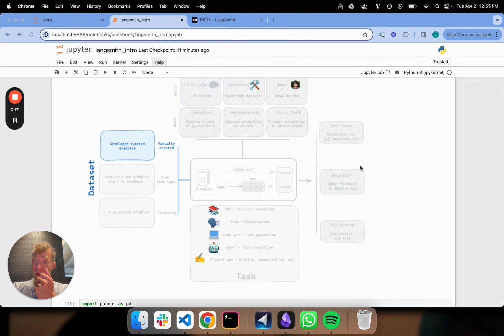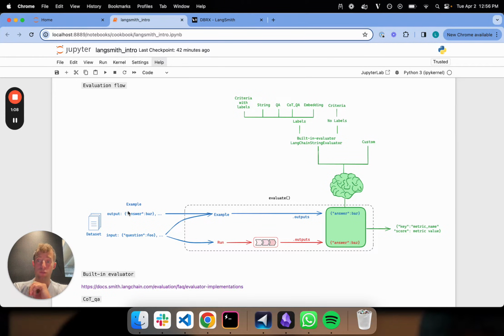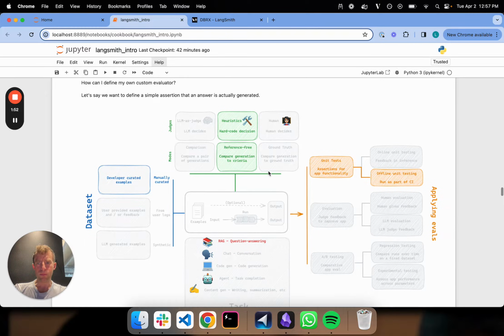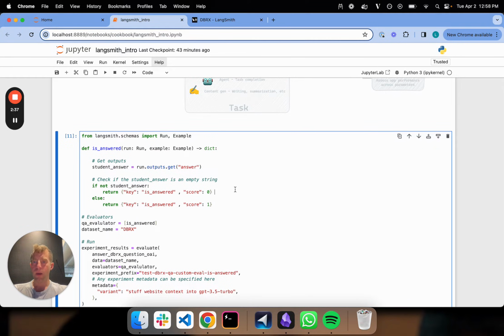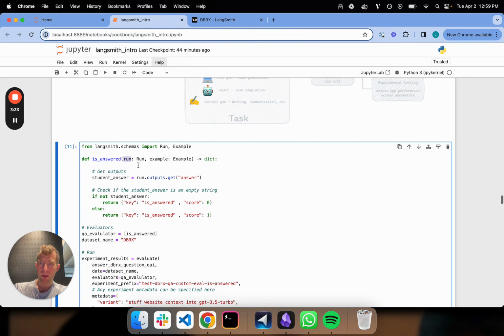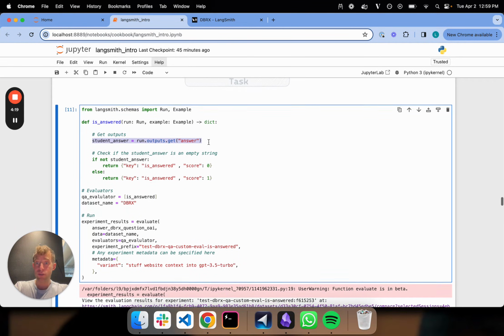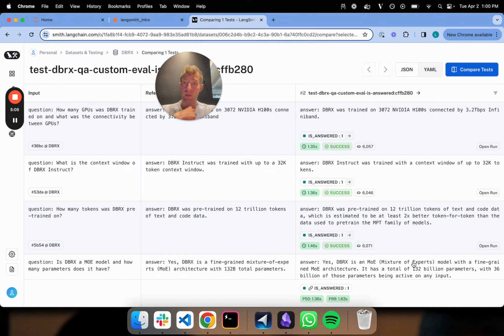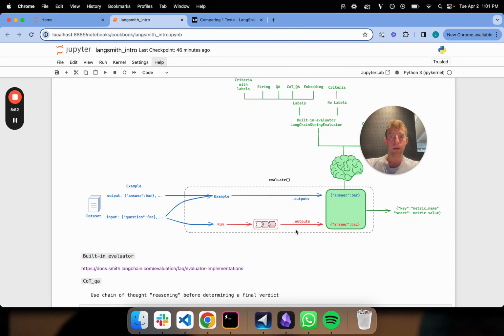Custom Evaluators | LangSmith Evaluations - Part 6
With the rapid pace of AI, developers are often faced with a paradox of choice: how to choose the right prompt, how to trade-off LLM quality vs cost? Evaluations can accelerate development with  structured process for making these decisions. But, we've heard that it is challenging to get started. So, we are launching a series of short videos focused on explaining how to perform evaluations using LangSmith.

This video introduces how to define your own custom evaluation logic in LangSmith.